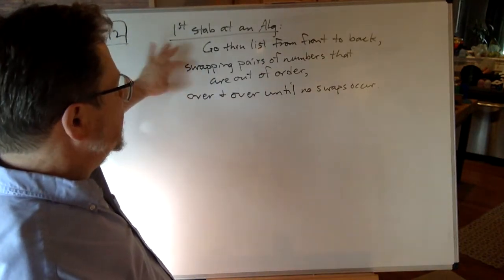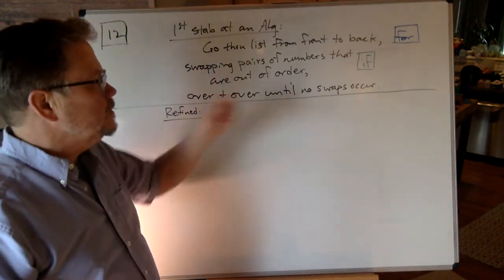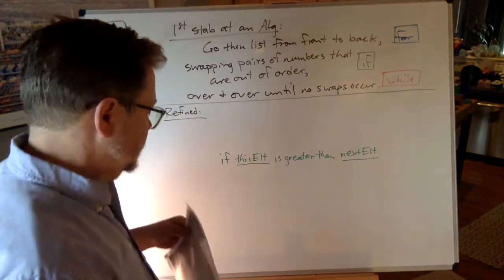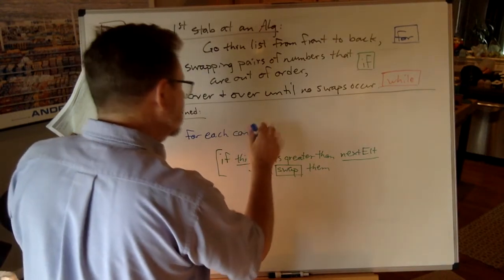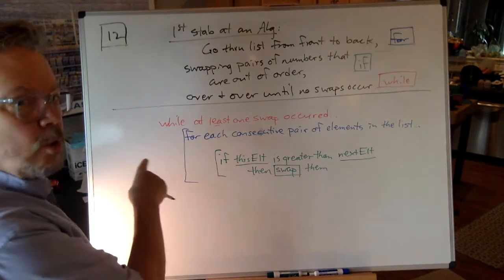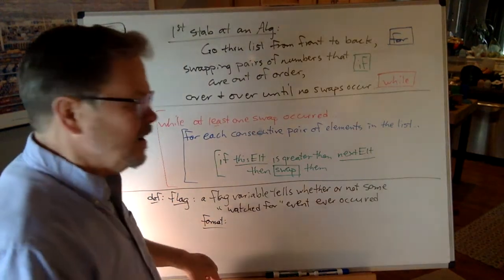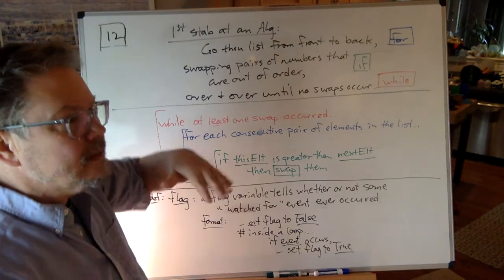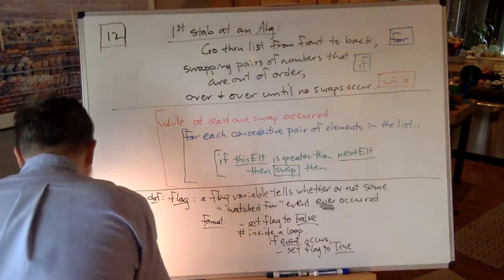CS 1124 060: Bubble Sort Rough Draft